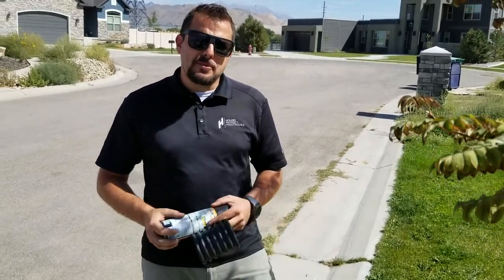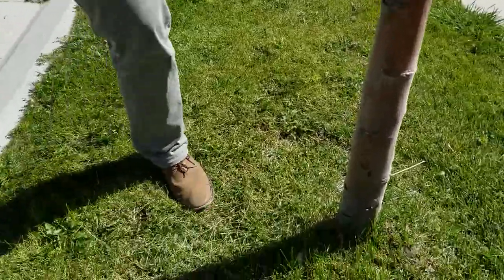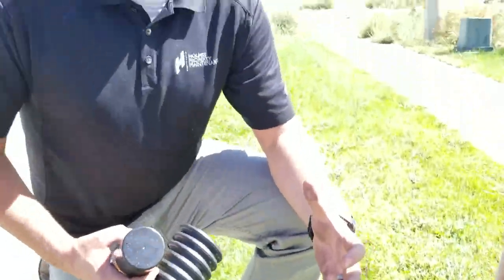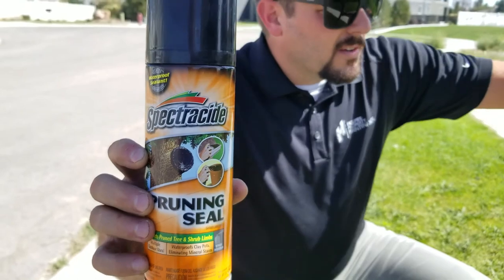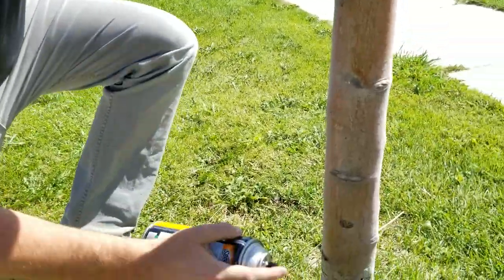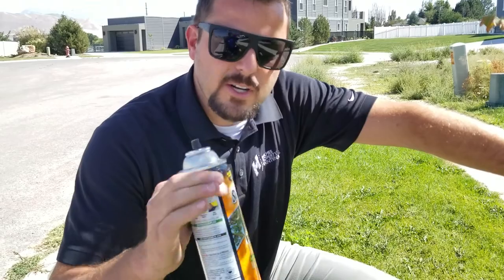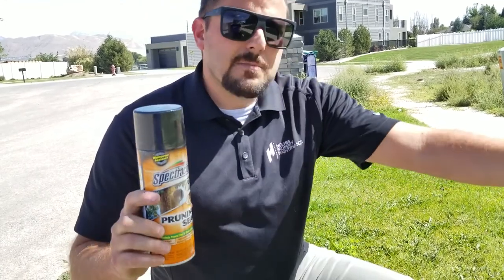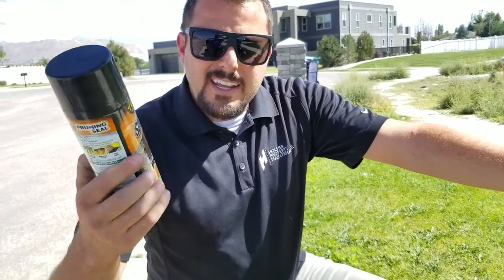Pruning Seal to keep trees strong and healthy